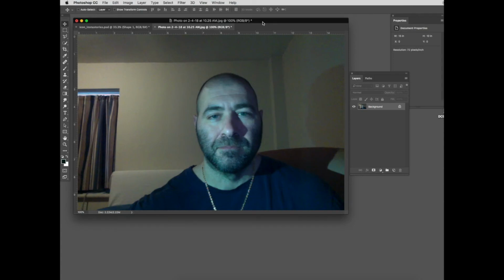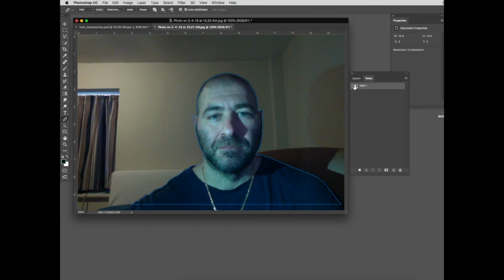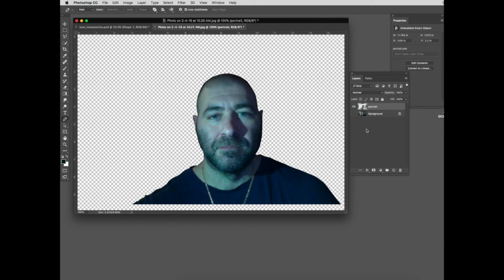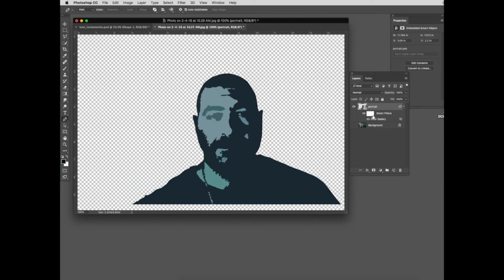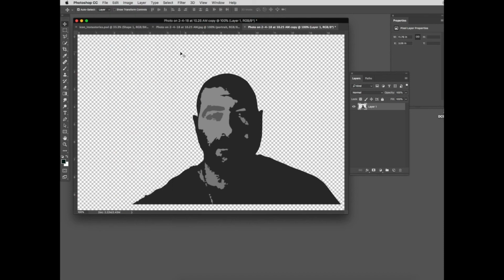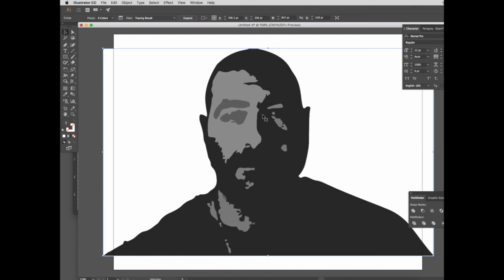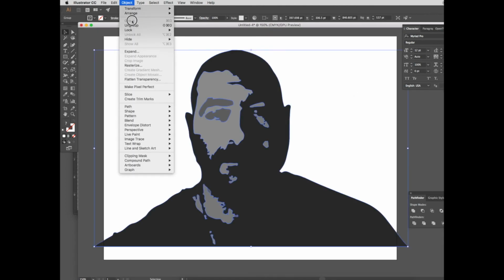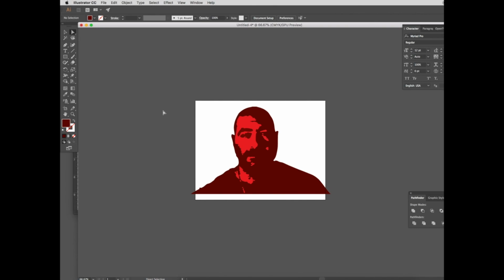Color Scheme Assignment pt 2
This video is about creating a monochromatic portriat using Adobe Photoshop and Illustrator.